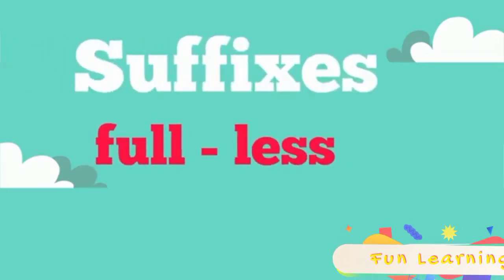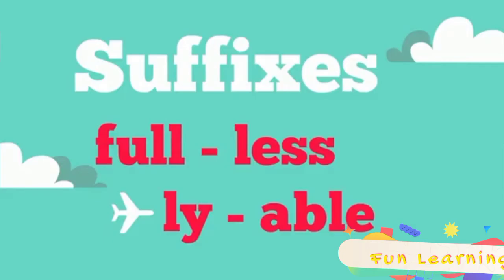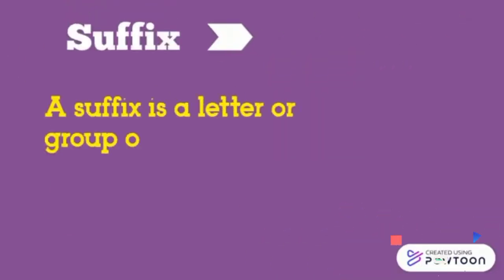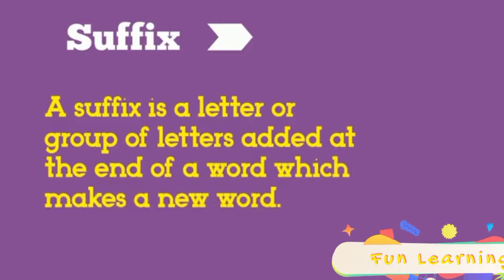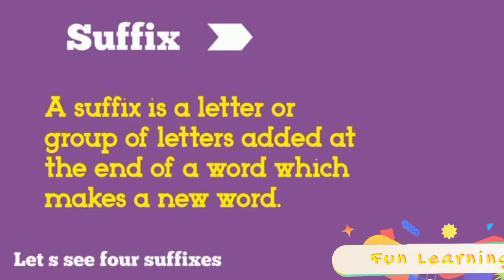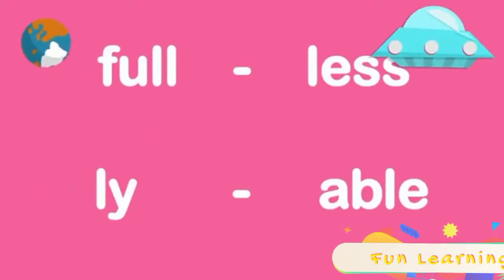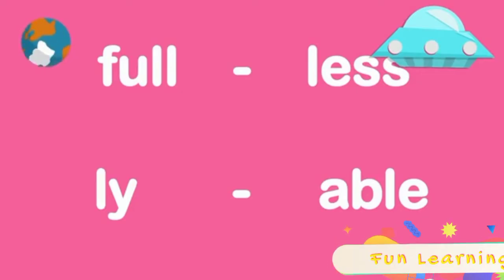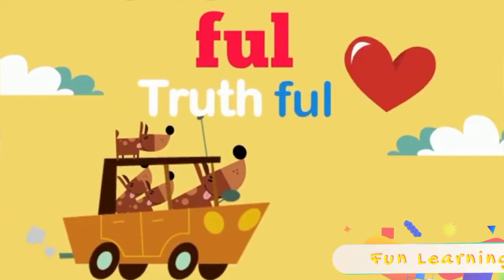Suffixes full, less, ly,able |English Grammar |Learningzilla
learn suffixes
less words
suffix less
suffixes ful and less
suffix less words
suffix full less ly

suffixes
suffixes for kids
englishsuffixes
suffixesexamples